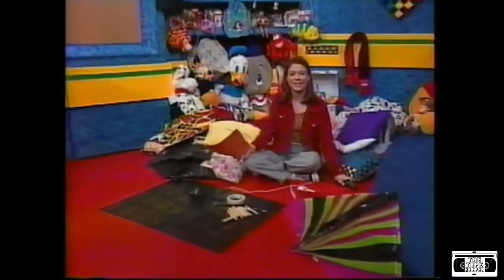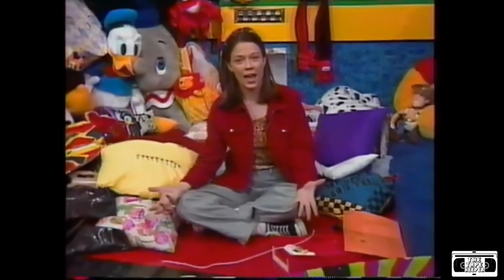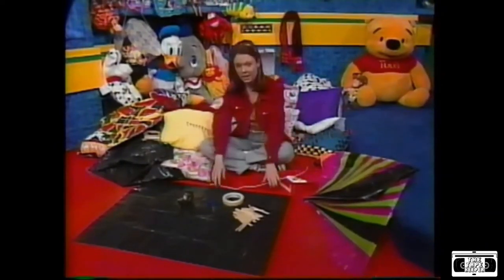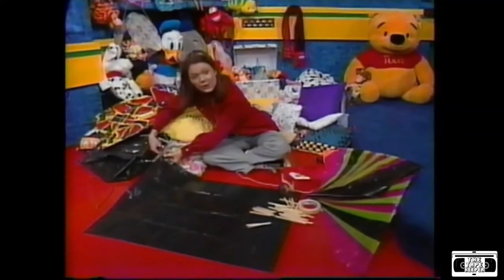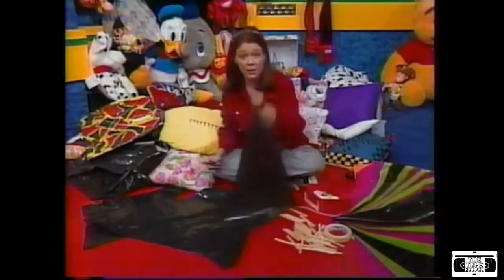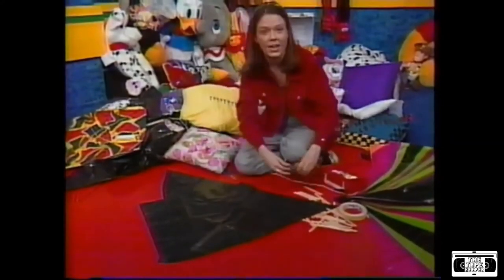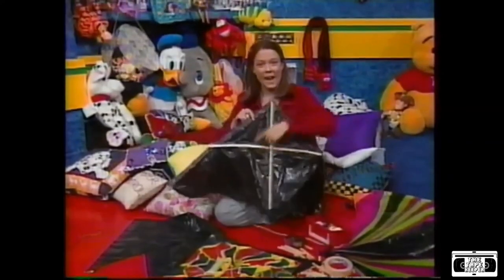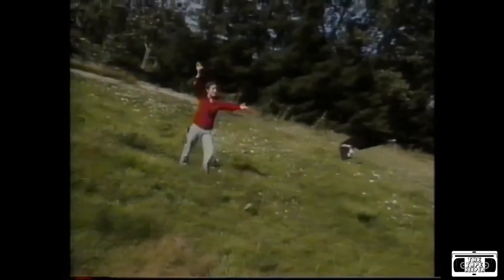BBS Master Control - Making A Kite Host Segment - 1996